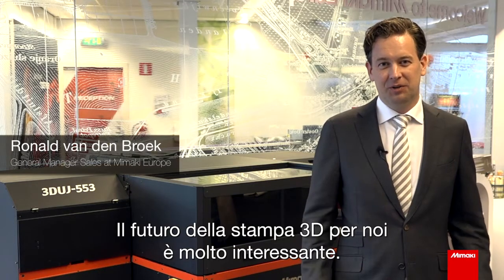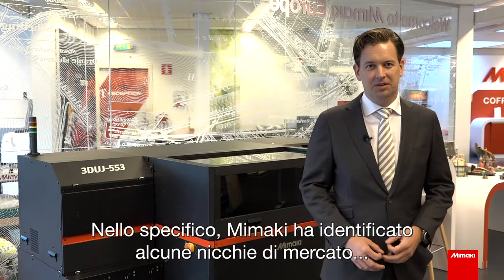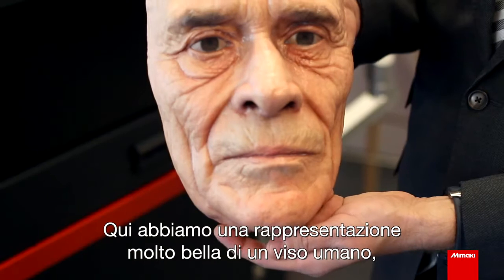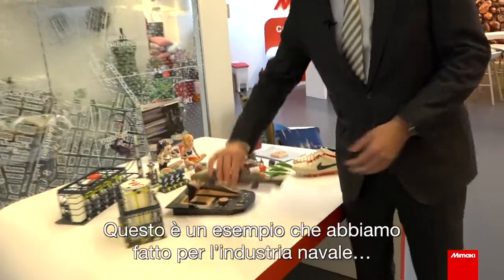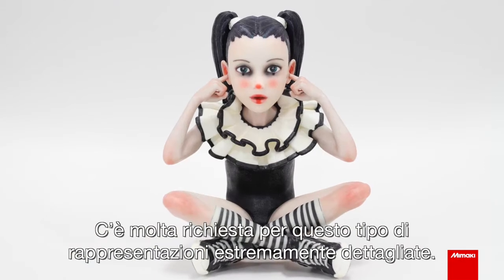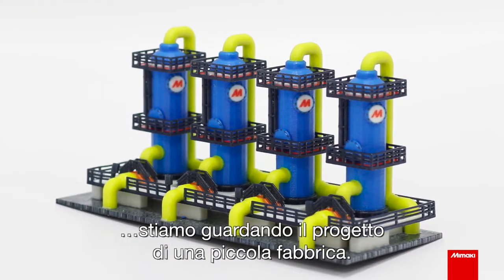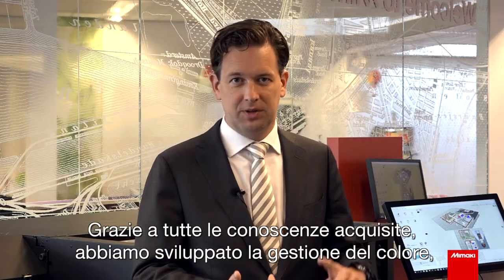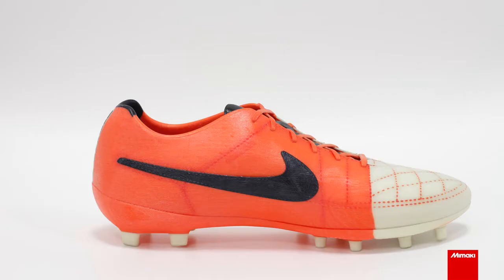Mimaki e il Mercato della Stampa 3D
Ronald van den Broek- General Sales Manager at Mimaki Europe- parla del mercato della stampa 3D e delle funzionalità di 3DUJ-553, l'unica stampante 3D con più di 10 milioni di combinazioni cromatiche.